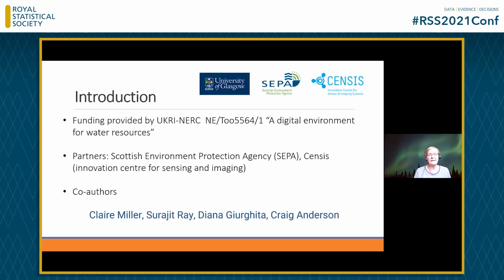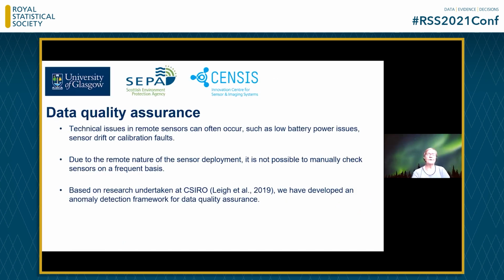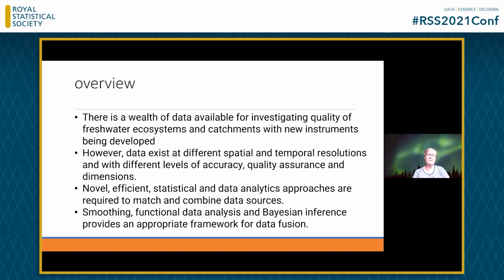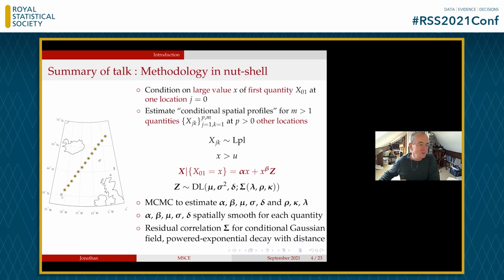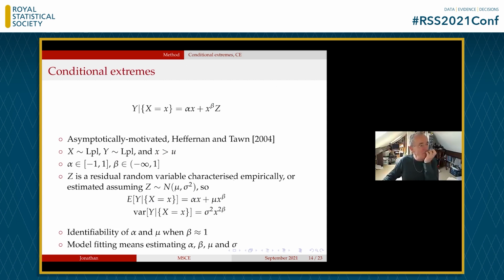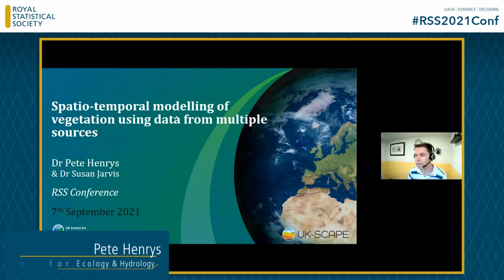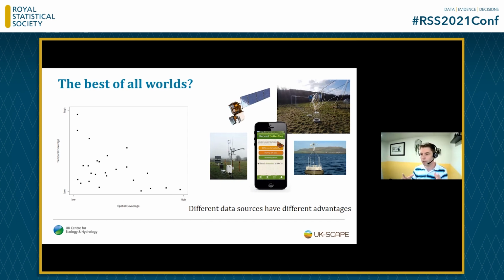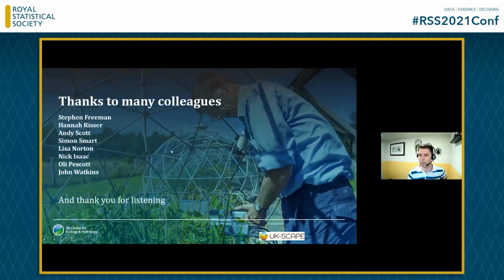Spatiotemporal modelling of environmental and climate data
We will discuss statistical aspects of modelling climate and environmental data, with a focus on spatiotemporal modelling. We have a range of expert speakers on topics including oceanography, hydrology and ecology.

Marian Scott (Glasgow): Understanding water resource usage using sensors and satellites

Phil Jonathan (Lancaster and Shell): Multivariate spatial dependence of extreme winds and seas in the North East Atlantic from satellite scatterometry and hindcasts

Pete Henrys (CEH): Spatio-temporal modelling of vegetation dynamics using data from multiple sources

Organised by Adam Sykulski for RSS Environmental Statistics Section.

The talk was part of our 2021 RSS International Conference. Find about our next Conference here: